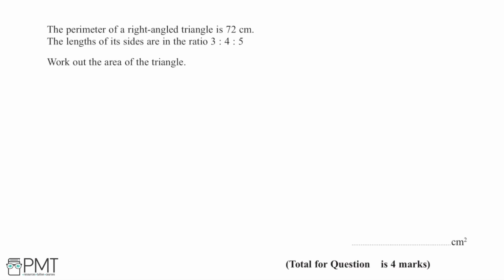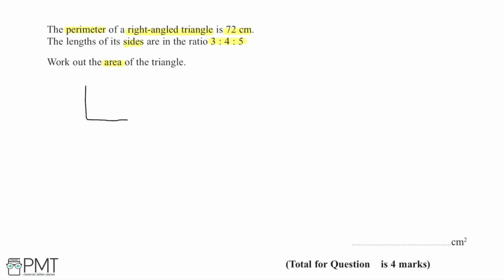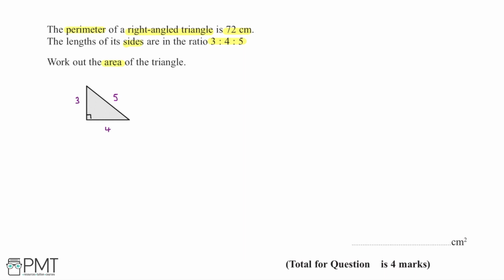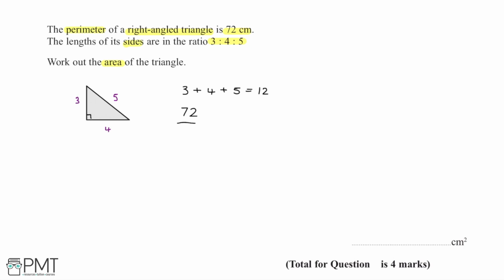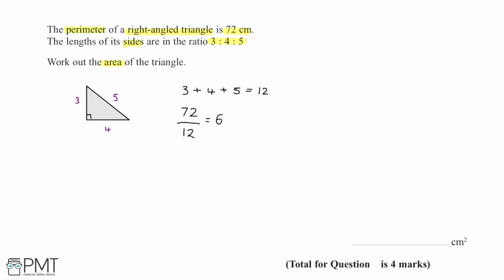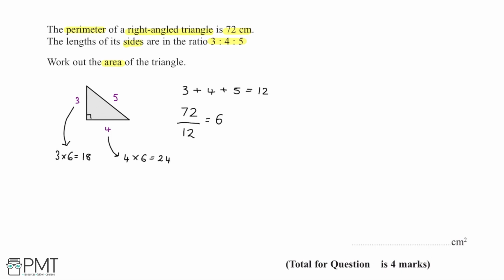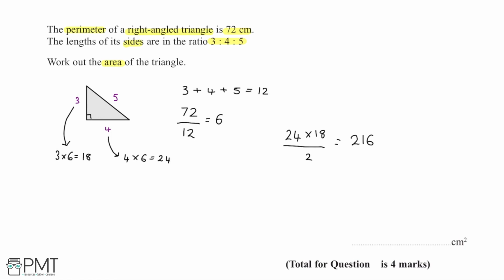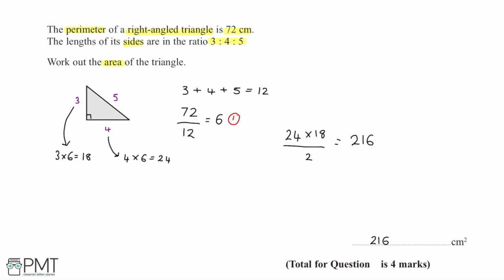Triangles (Higher) - Q1 | Maths GCSE | PMT Education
This is the video solution for our Mathematics GCSE Triangles (Higher) Questions by Topic. You can watch all the videos for this question set in this playlist